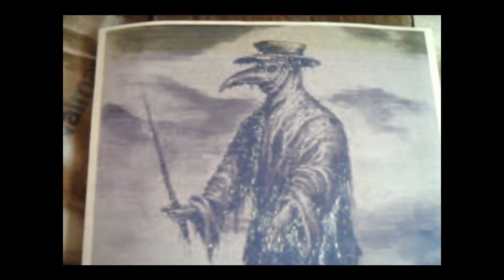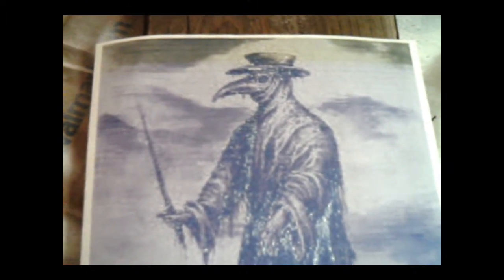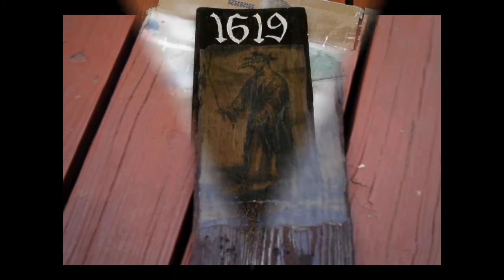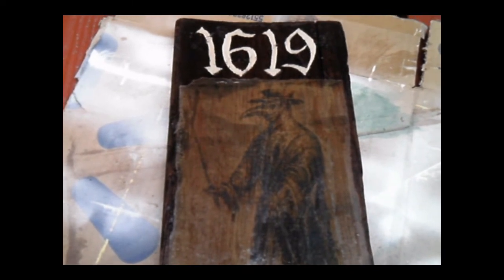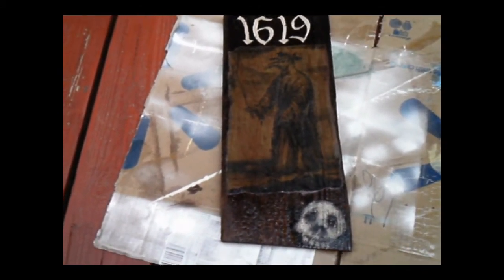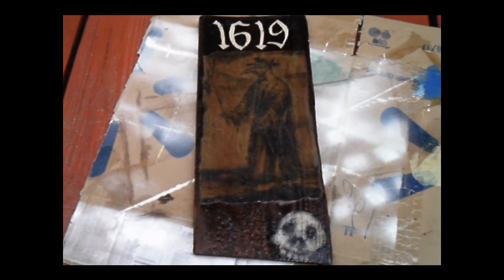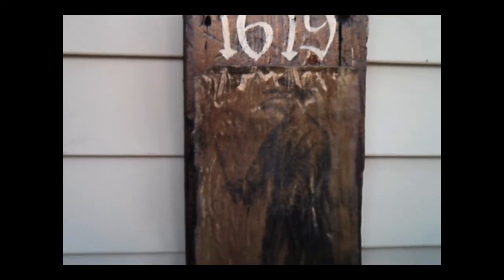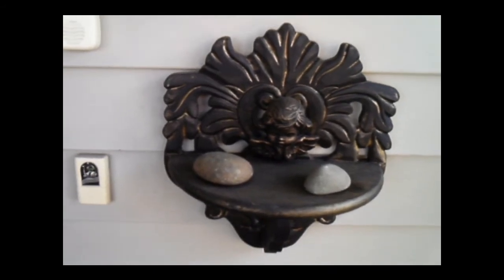The Plague Doctor Today we are going to add another bit of Gothic Decor to the Front Porch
Adding a little more Gothic Decor to the Front Porch. I thought the Plague Doctor would be very fitting. Everyone counts!